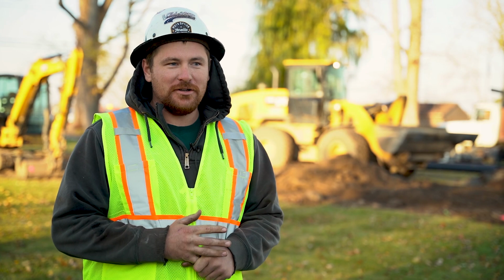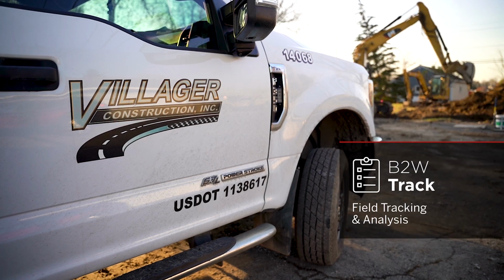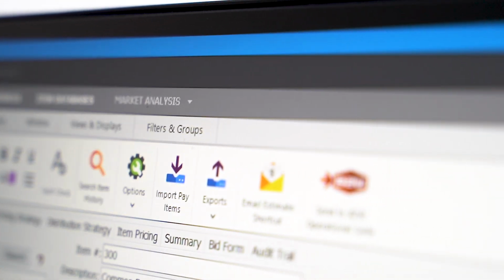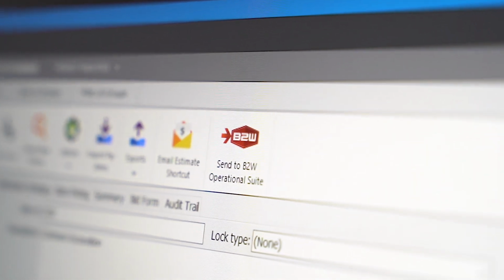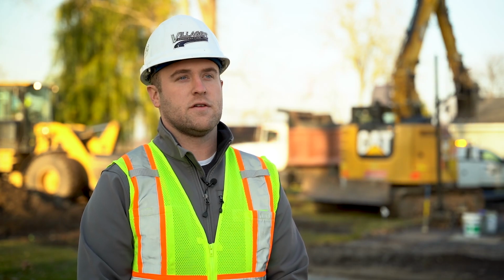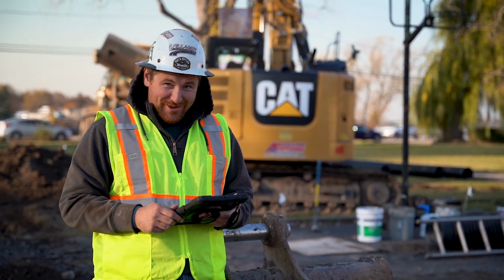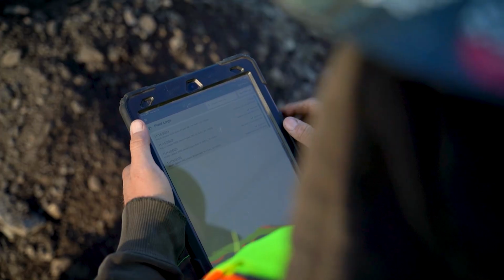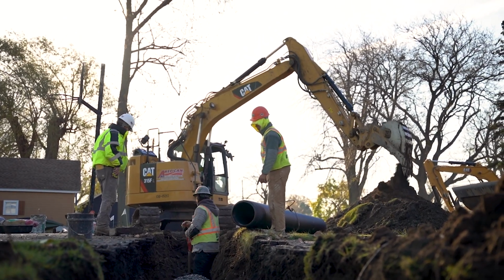Villager Construction: A Full Picture of Field Performance with B2W Track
Replacing a chaotic mix of paper- and spreadsheet-based field tracking processes gave this contractor uniformity, a full picture of job performance daily and a vital estimating-tracking connection.